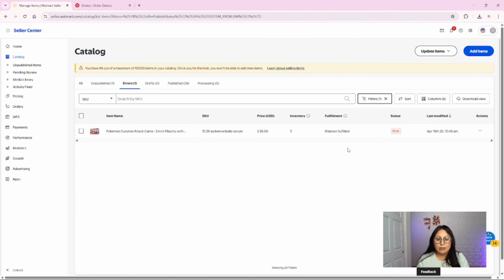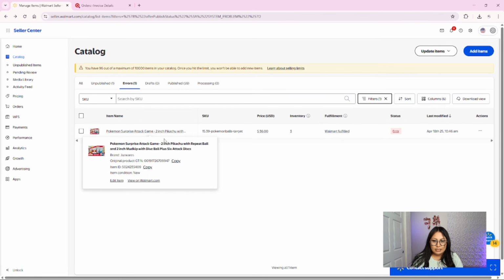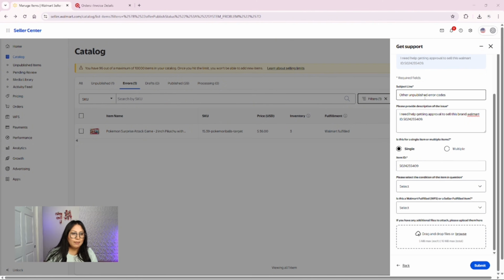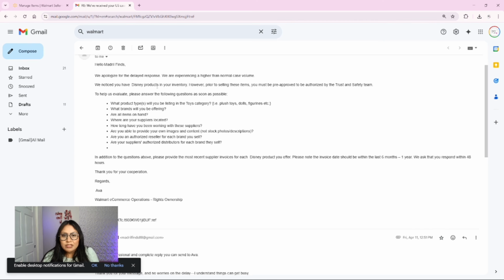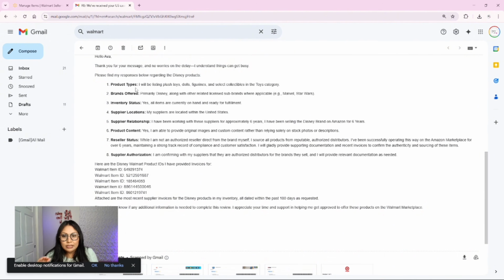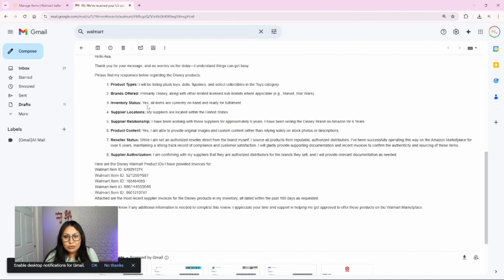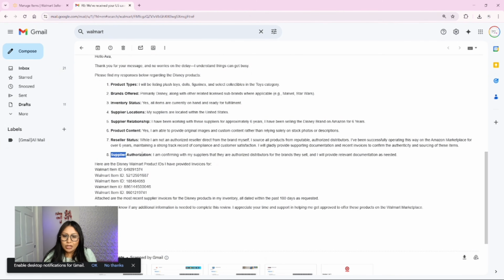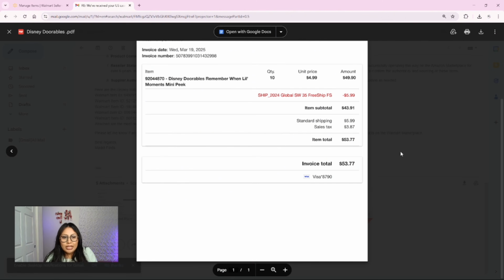How To Get Ungated On Walmart To Sell Restricted Brands Like POKEMON | Amazon Nike RESTRICTIONS???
Email Template:
Please find my responses below regarding the {BRAND} products:

Product Types: I will be listing plush toys, dolls, figurines, and select collectibles in the Toys category.

Brands Offered: Primarily {BRAND}, along with other name brand toys..

Inventory Status: Yes, all items are currently on hand and ready for fulfillment.

Supplier Locations: My suppliers are located within the United States.

Supplier Relationship: I have been working with these suppliers for approximately {#} years, I have been selling the {BRAND} Brand on Amazon for {#} Years.

Product Content: Yes, I am able to provide original images and custom content rather than relying solely on stock photos or descriptions.

Reseller Status: While I am not an authorized reseller direct from the brand myself, I source all products from reputable, authorized distributors. I’ve been successfully operating this way on the Amazon Marketplace for over {#} years, maintaining a strong track record of compliance and customer satisfaction. I will gladly provide supporting documentation and recent invoices to confirm the authenticity and sourcing of these items.

Supplier Authorization: I am confirming with my suppliers that they are authorized distributors for the brands they sell, and I will provide relevant documentation as needed.

🔥 Stay Up to Date on the Best Sales & BOLOs!

Amazon Storefront - FBA Prep & Tools We Use Daily:

FlashPricer- Autimatically Reprice and Make 20% Sales Revenue

X (Twitter): @Madrlfinds
Threads: @Madrilfinds